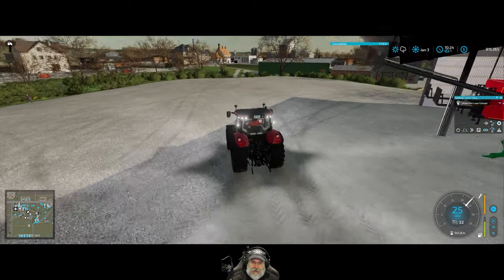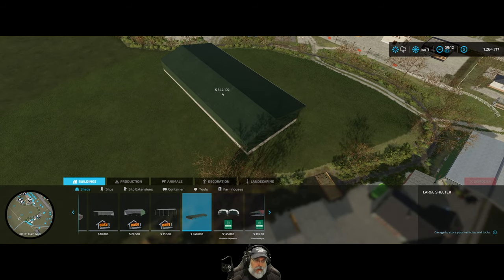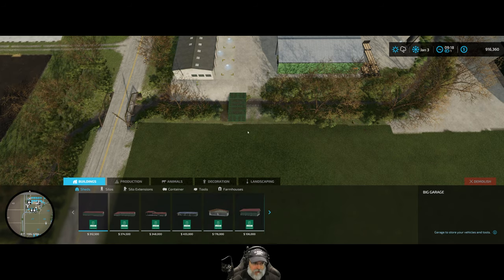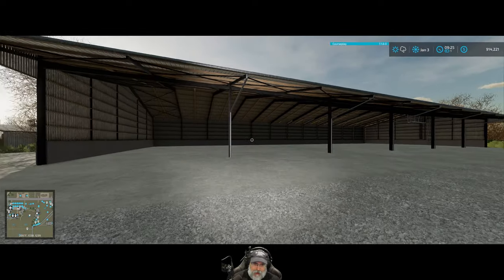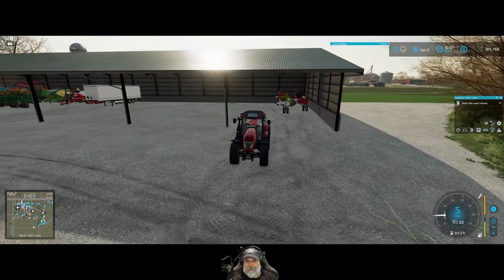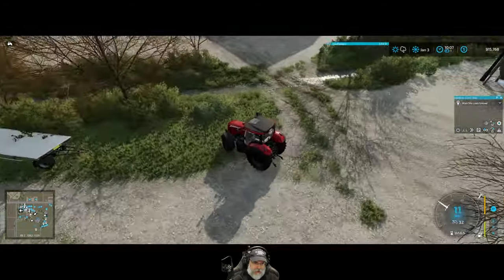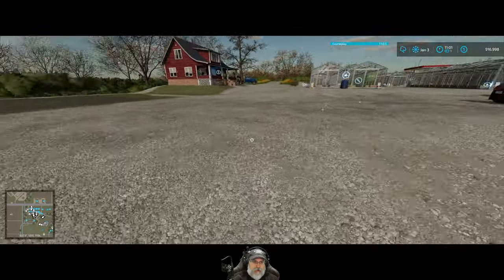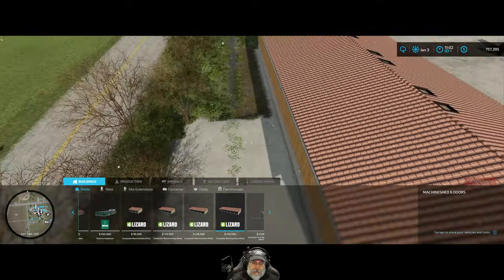Farming Simulator 22 Greenhorn Series | E155 New Farm Buildings